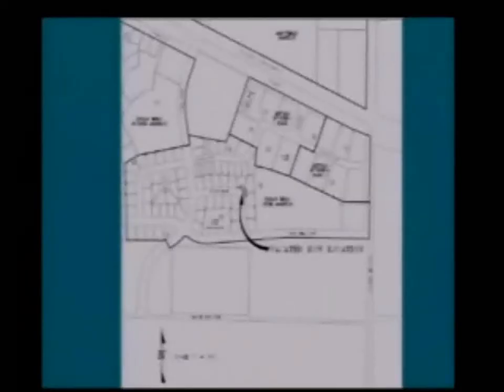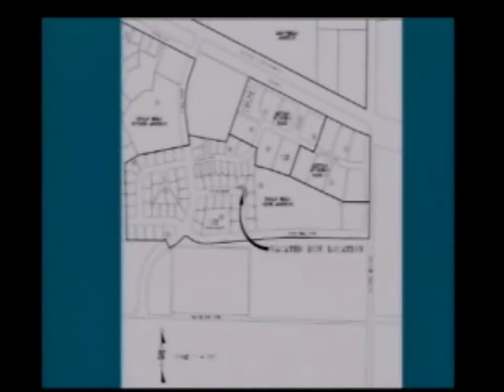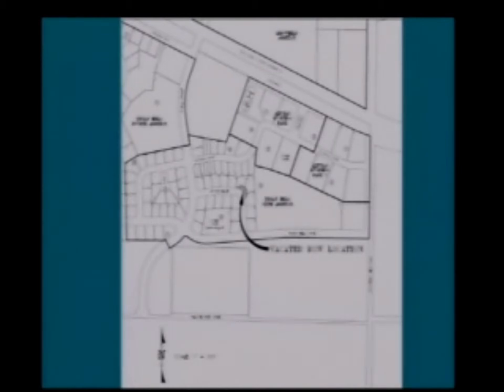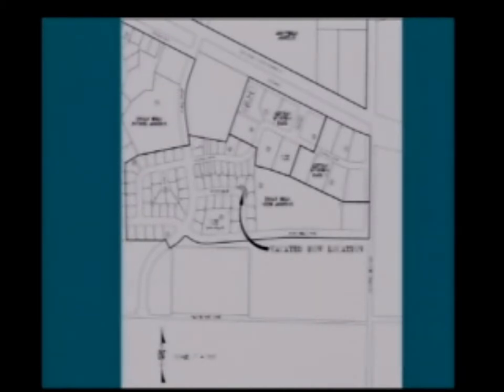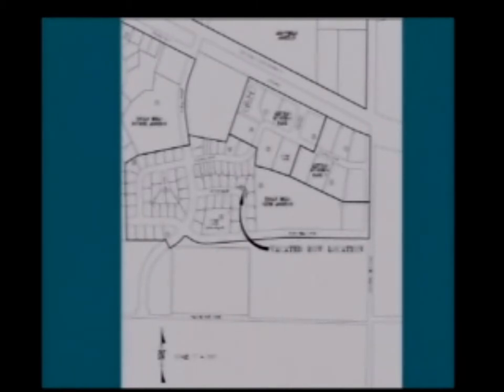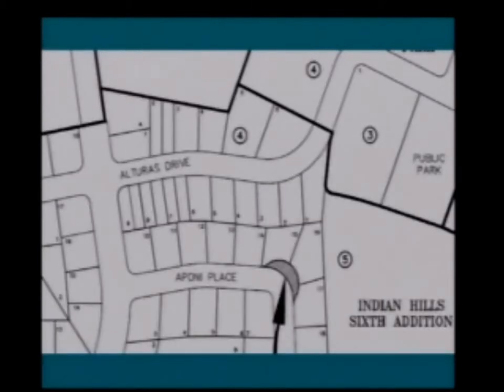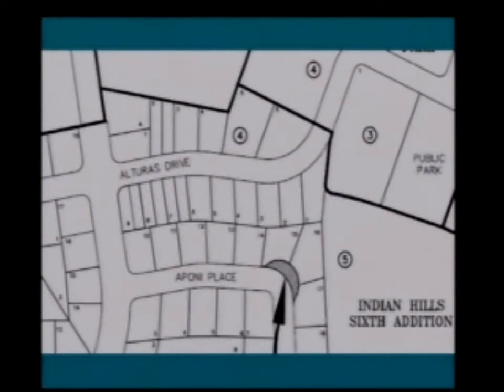Part 1, Aponi Right of Way Vacation Request